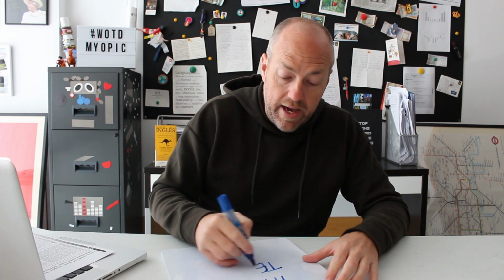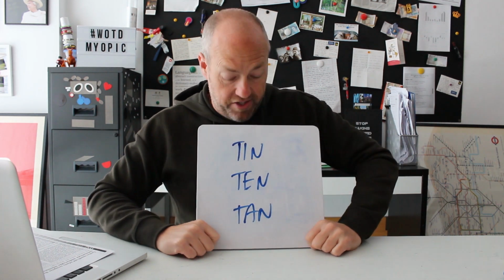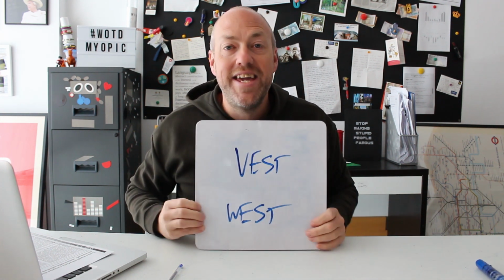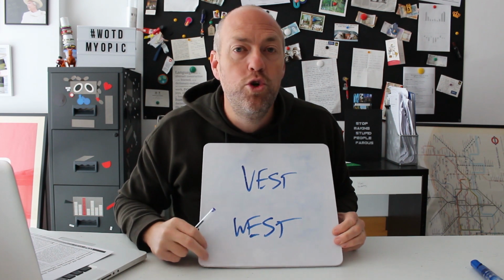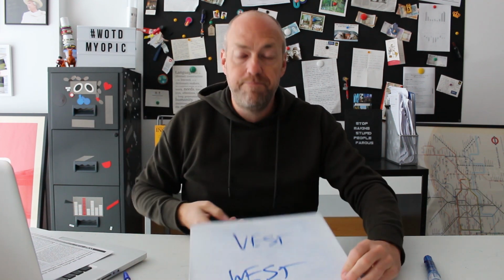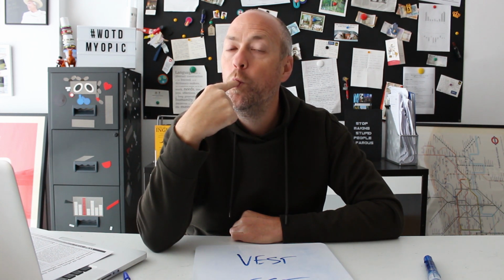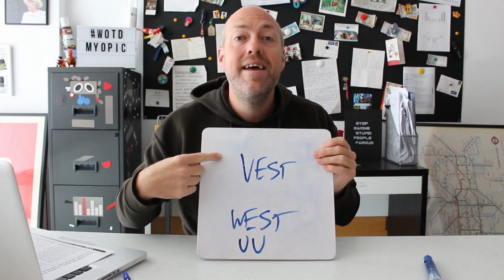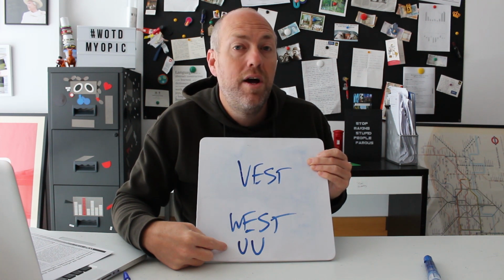Pronunciation practice activities | Daily Digest 2/8/19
Today's daily digest moves from pronunciation theory to practice.

I am going to show you how Arabic, German, and Spanish speakers can improve their English pronunciation with some simple physical changes.